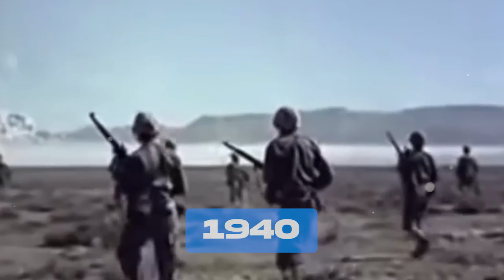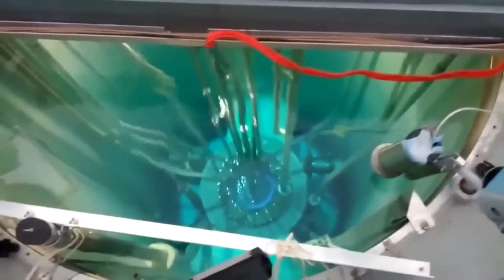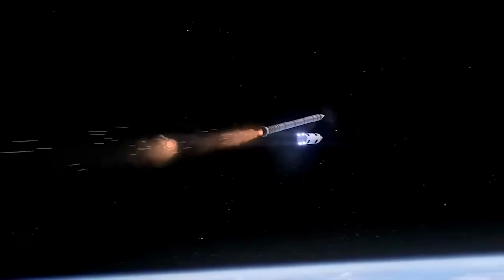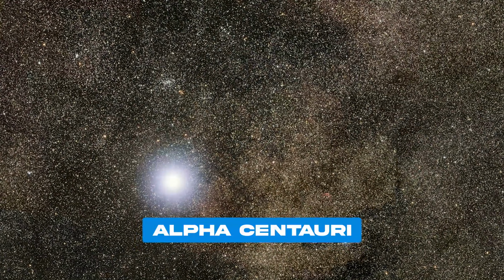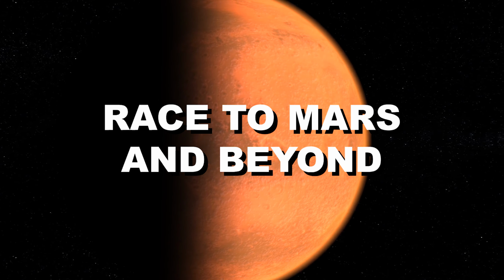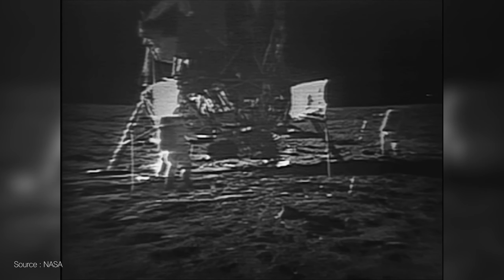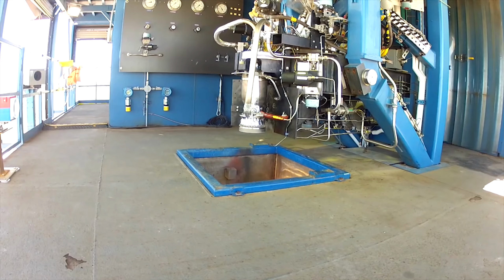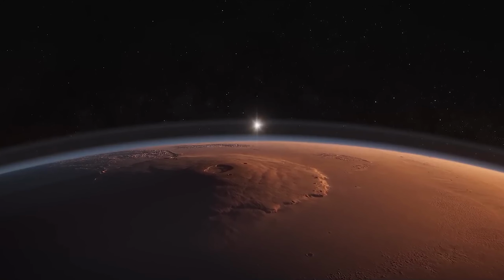Nasa’s Secret Nuclear Rocket Will Change Space Travel Forever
NASA and DARPA will test their new Nuclear Rocket engines for their future mars mission. This will help us to reach Mars much faster compared to traditional rockets. But the dawn of nuclear propulsion started from the cold war. To allow countries to make nuclear powered aircraft. Which gave birth to Project Orion the first nuclear powered rocket engine.